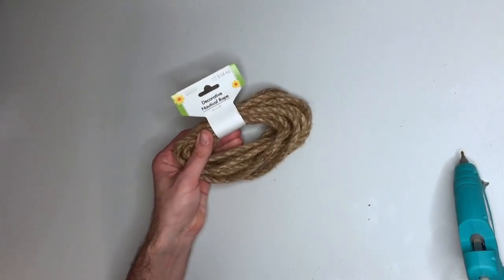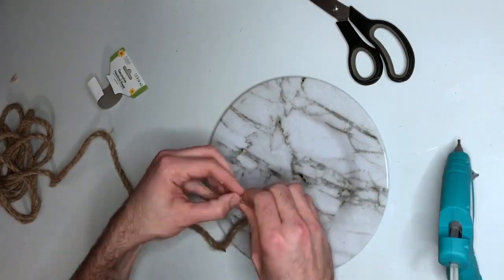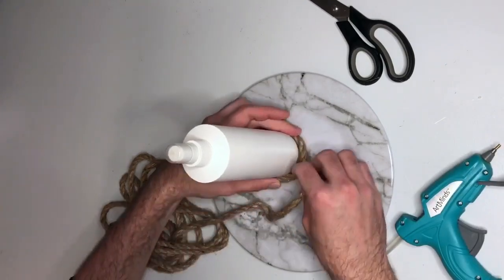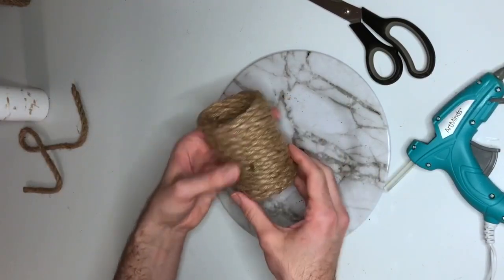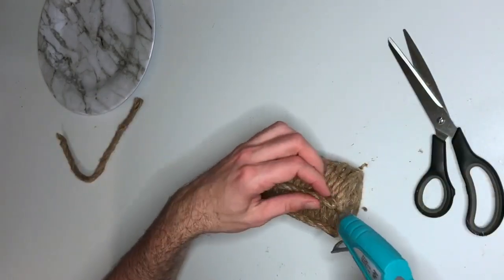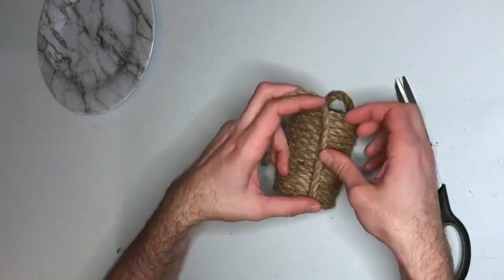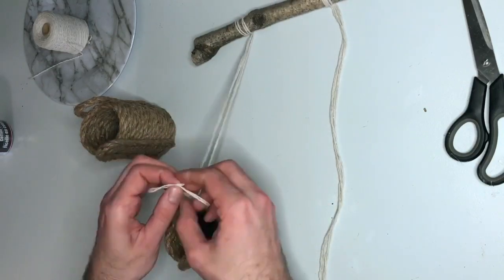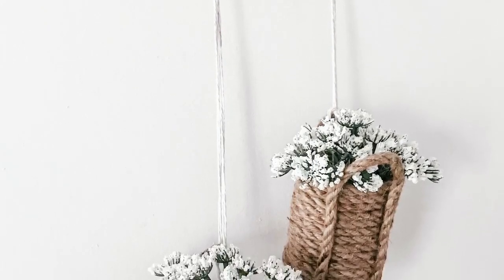Simple and Easy Dollar Tree Hanging Baskets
Looking for some easy DIY Dollar Tree Spring Decor? I created these hanging baskets from ALL Dollar Tree materials I had lying around the house! ☺️

Hey everyone, my first video! I decided to start a YouTube channel! This is a little project I did for our hashtag craftbindump on Instagram. It only costs about $3 and everything can be found at the Dollar Tree. I hope you enjoy!